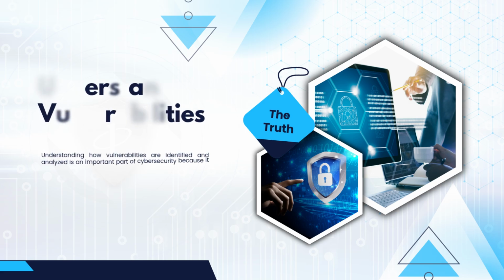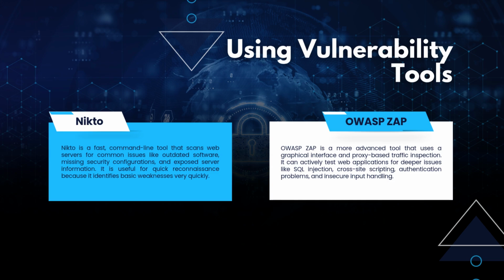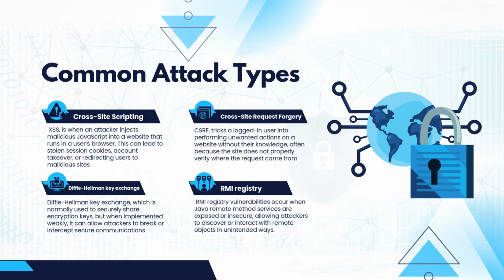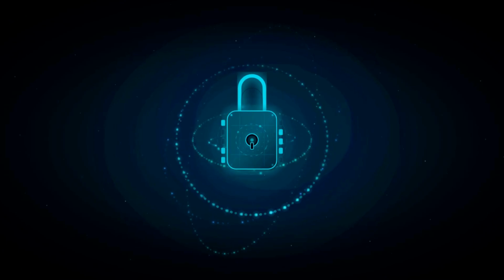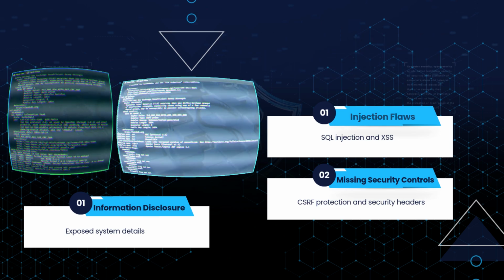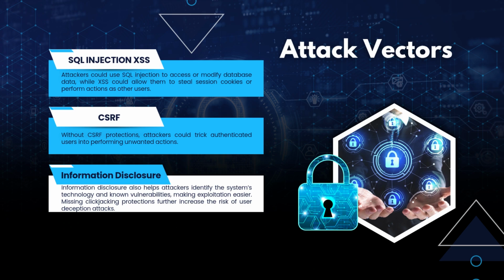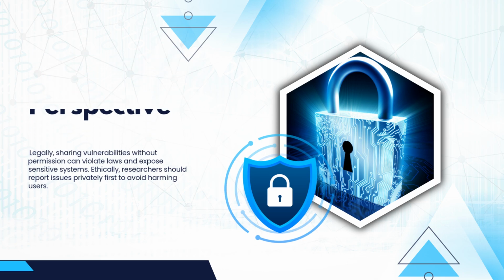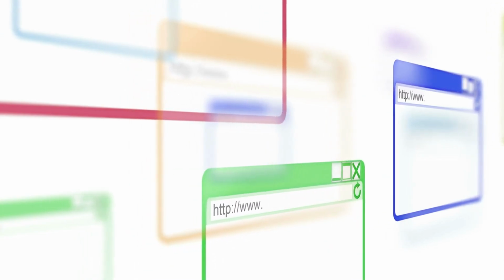Don't Be a Victim: Learn Common Web Exploits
This video demonstrates the process of identifying and analyzing vulnerabilities using the intentionally vulnerable Kioptrix 2 and Metasploitable 2 virtual machines within a Kali Linux environment. The presentation covers network enumeration, vulnerability scanning, and exploitation techniques while explaining the use of tools such as Nikto, OWASP ZAP, and Nexxus. It also discusses common web vulnerabilities including SQL injection, XSS, CSRF, information disclosure, and insecure configurations, along with vulnerability analysis, attack vectors, and responsible disclosure practices

Learn how to perform system vulnerability analysis using industry-standard tools. Master the techniques to identify security flaws effectively.

This guide demonstrates the practical application of cybersecurity tools like Nikto and OWASP ZAP to test your infrastructure. We examine common attack vectors, specifically focusing on how to detect SQL Injection and Cross-Site Scripting within a controlled environment. By understanding these threats, you gain the ability to implement better defensive measures.

Beyond basic scanning, we explore the use of NEXXUS for comprehensive system-level vulnerability scanning. The session emphasizes the critical role of secure input handling and the necessity of layered security controls to protect your network assets. This walkthrough provides the technical foundation needed to assess your own systems against potential exploits.